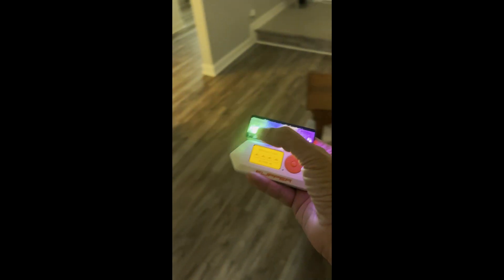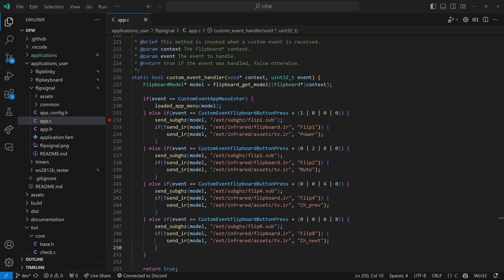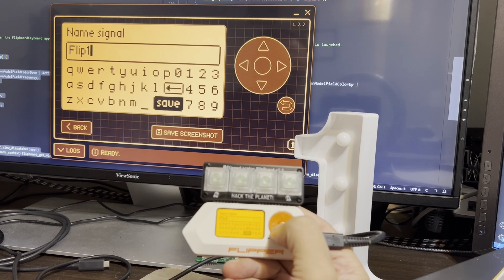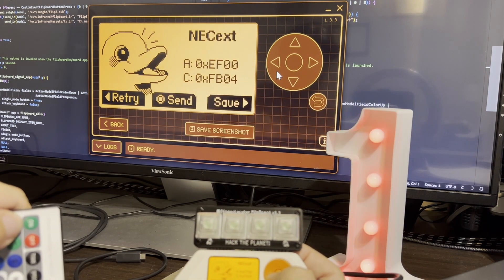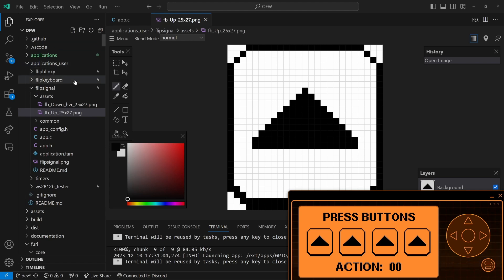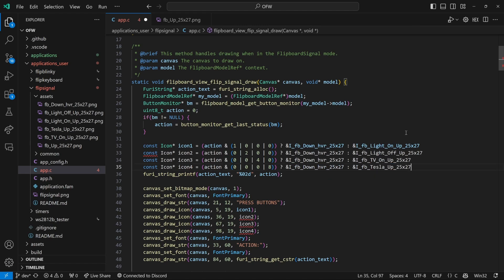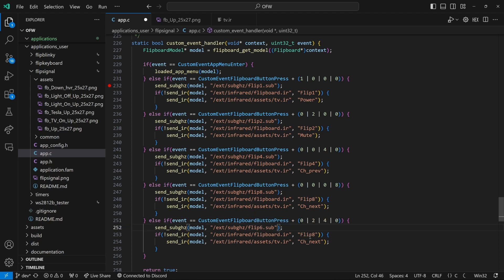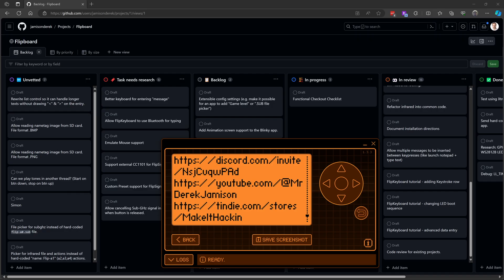[95] Flipper Zero - FlipSignal send IR/SUB with your FlipBoard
This video is about the FlipBoard accessory by MakeItHackin!  Get more out of your MacroPad on your Flipper Zero with the FlipSignal app. Turn your FlipBoard into a device that can control Infrared and Sub-GHz devices (lights, TVs, outlets and more).  We look at extending the FlipSignal app even further -- new button icons, allowing up to 15 button combinations, and adding new IR codes (like VolUp/Down).

Lesson summary:
- Buttons are "1", "2", "4" and "8".
- Sub-GHz files:
  - file: Flip1.sub, Flip2.sub, Flip4.sub, Flip8.sub
- Infrared
  - file: Flipboard.ir
  - remote name: Flipboard
  - button: Flip1, Flip2, Flip4, Flip8.
- You can name multiple IR signals with the same button name and they will get sent in order while the button is held down.

Timeline:
0:00 - Introduction
0:44 - Ordering a FlipBoard
1:00 - Intro to FlipSignal
3:38 - Saving a SUB file (flip1.sub)
5:40 - Saving IR files
8:29 - Customizing Icons
11:18 - Multi-button press, adding VolUp/Down
14:43 - Summary